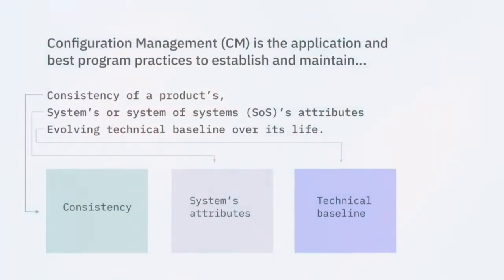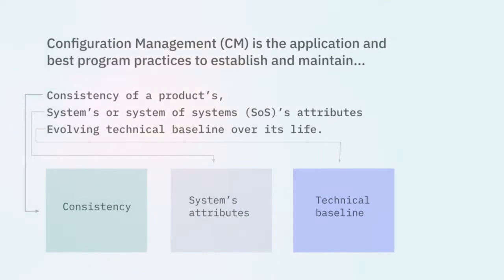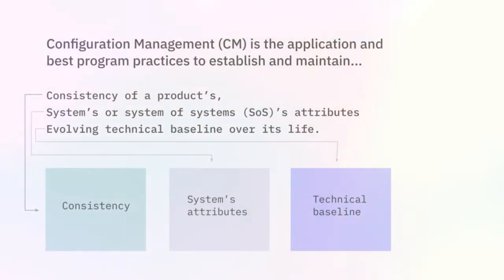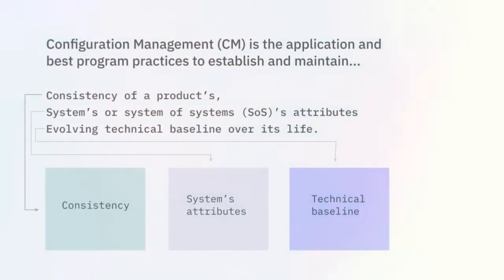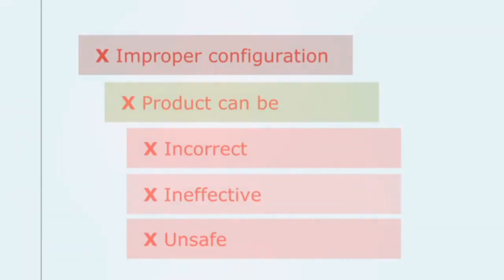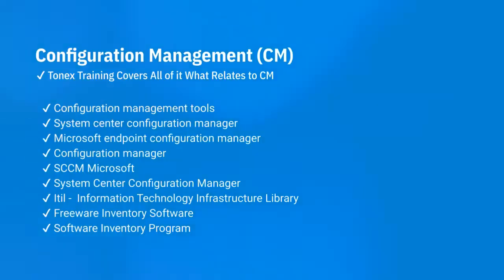Configuration Management (CM) quality & logistics tools, best practices, training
2 DAYS COURSE OFFERS LEARNING OPPORTUNITIES

Principles of configurationmanagement (CM)
DoD Configuration Management Process Model Overview
Configuration Management Best Practices
Configuration Life Cycle Management and Planning
Government Management and Planning Activities
Configuration Identification & Control
Configuration Status Accounting
Configuration Verification and Audit
Data Management
Workshop: CM & Navy Data Environment (NDE) Projects